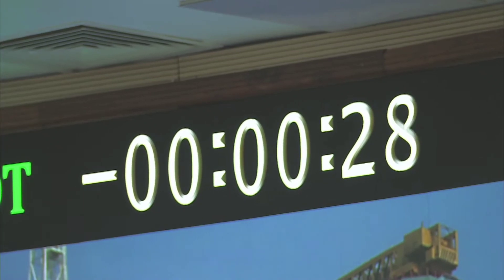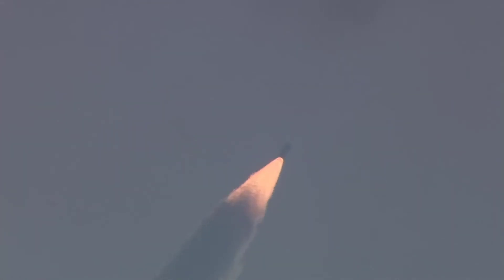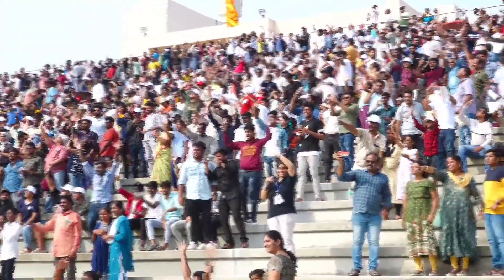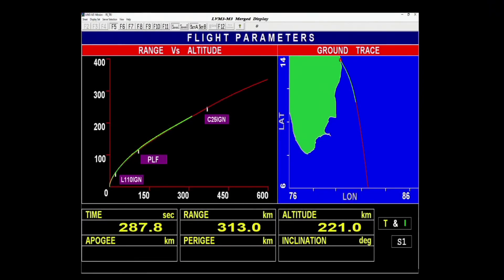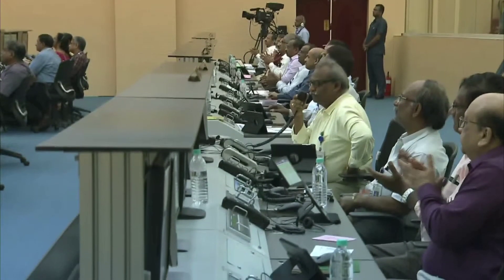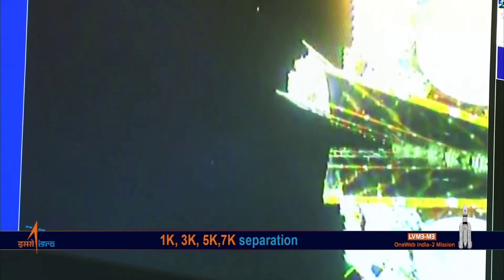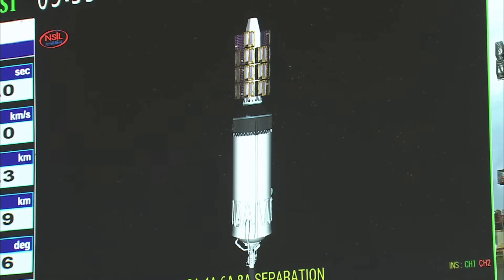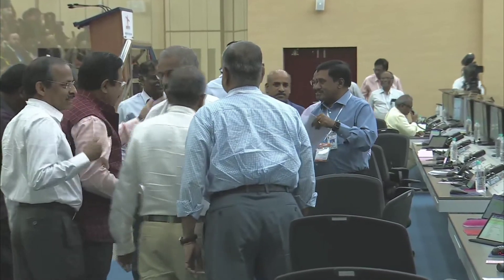LVM3-M3 / OneWeb India-2 Mission